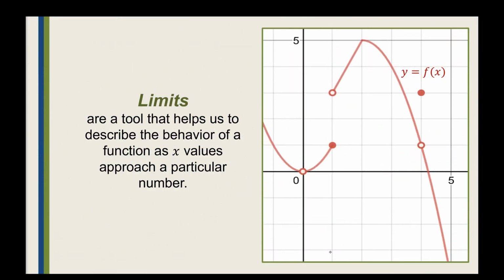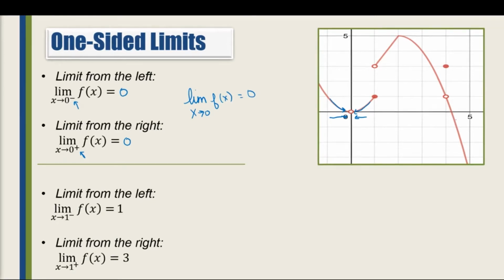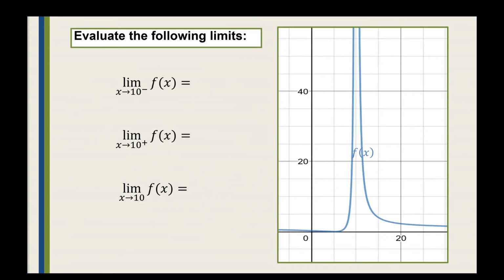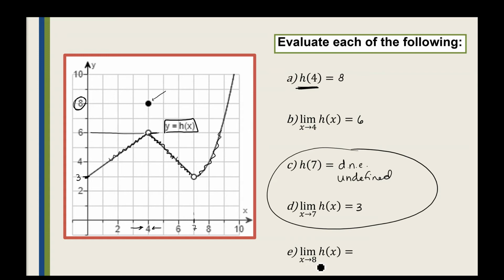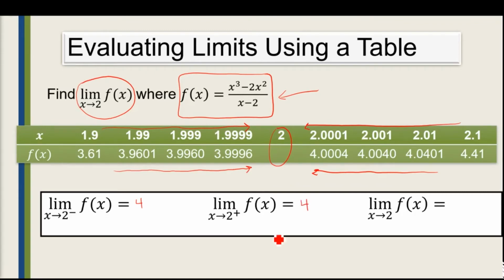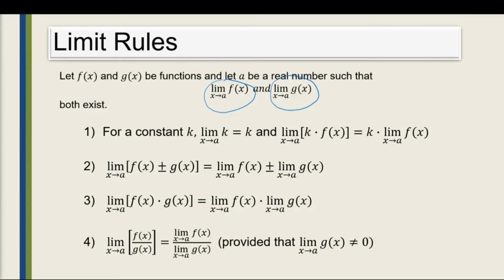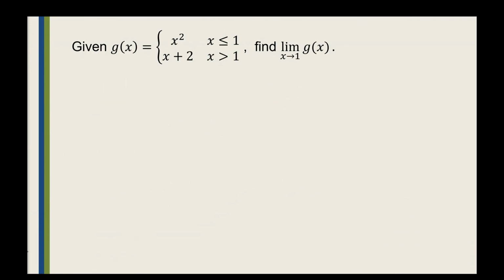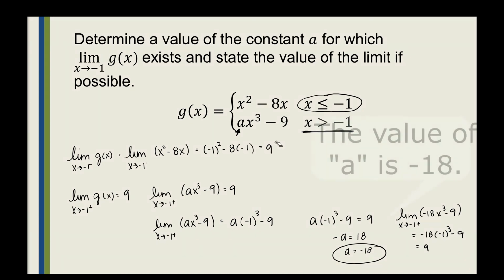Unit 1 Lesson 1 (Online).